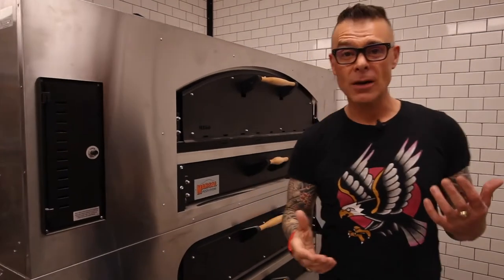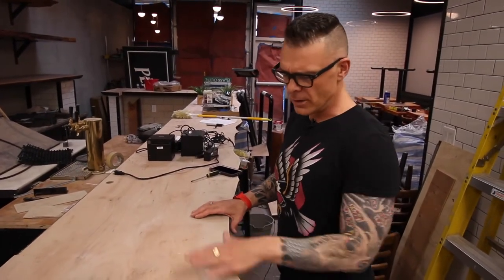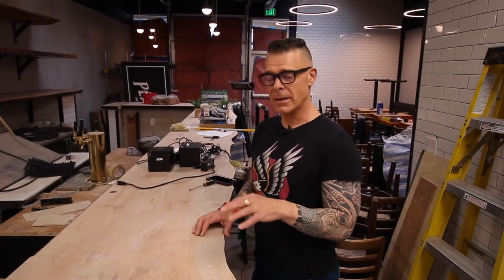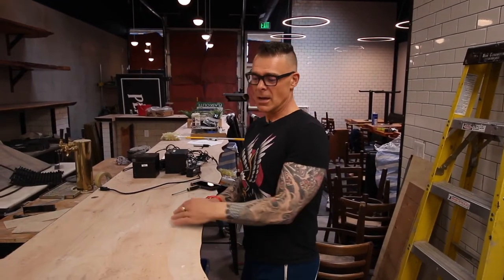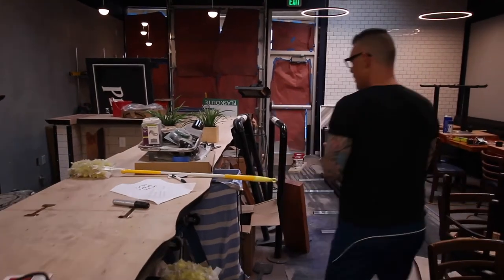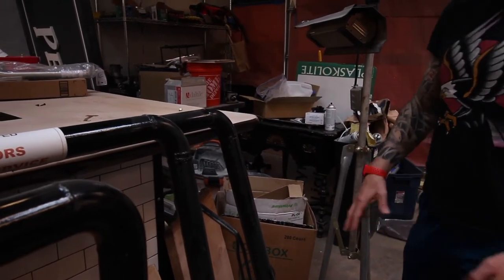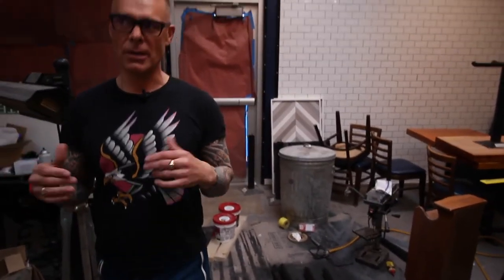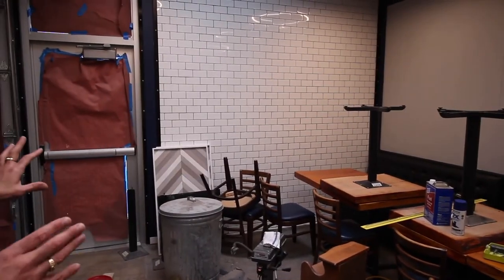It's Amazing! | Niles Peacock Kitchen & Bar | Episode 4